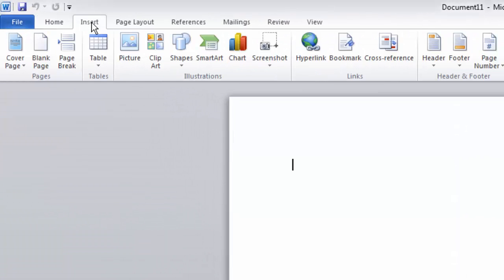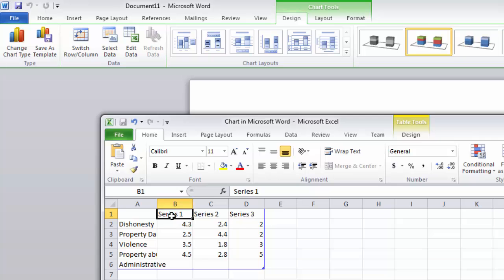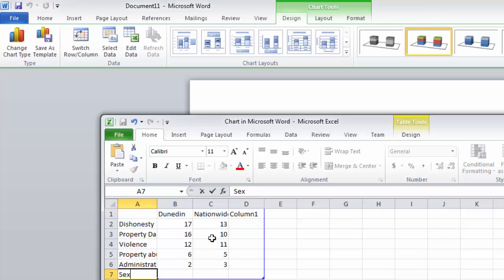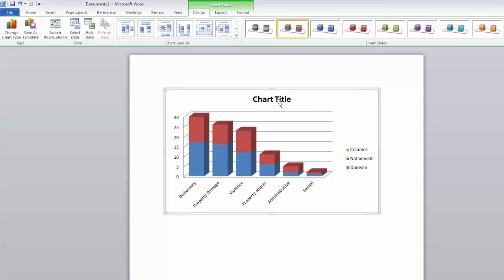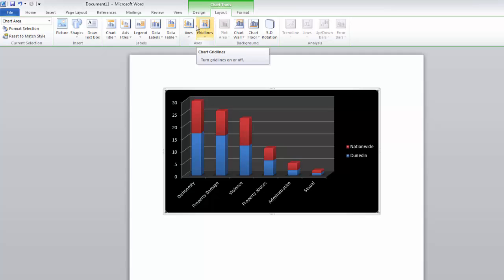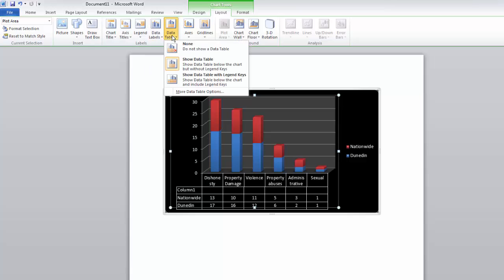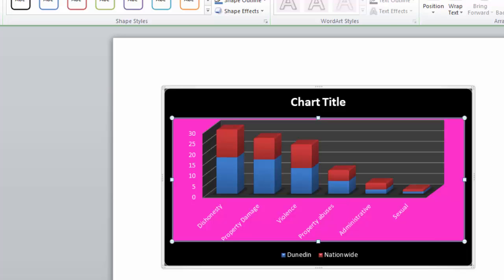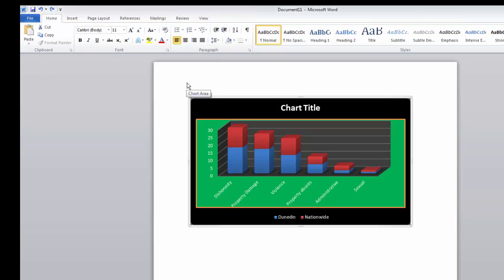Column 1 2 1